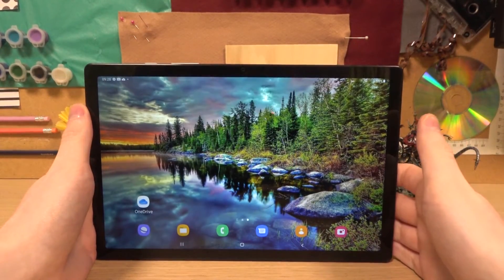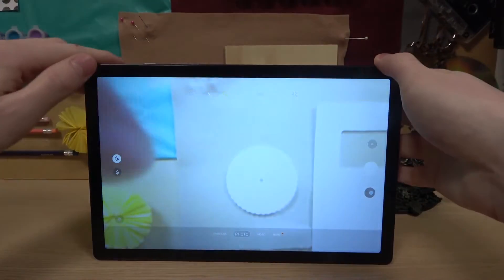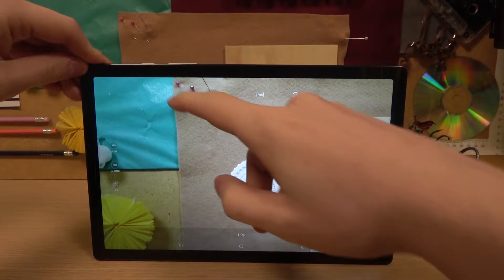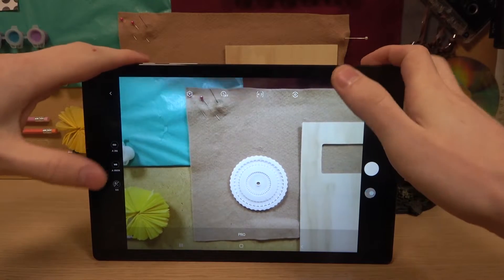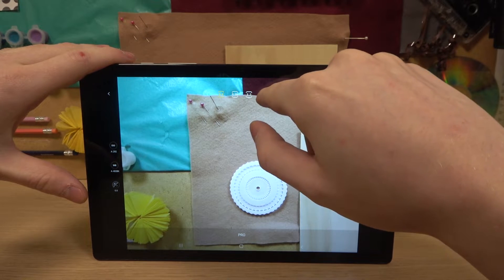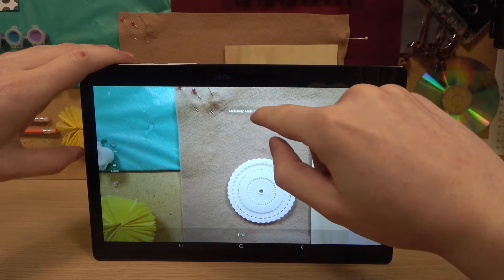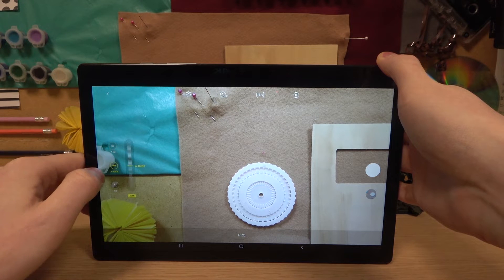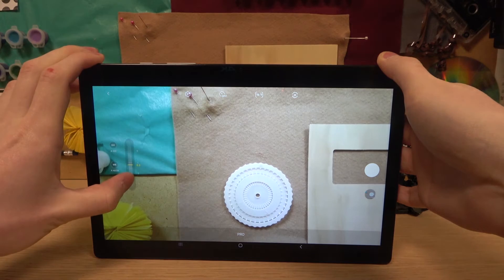Samsung Galaxy Tab A8 2021 - Camera Pro Functions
If you want to see Camera Pro Functions on Samsung Galaxy A8 2021, this video might be essential. Simply follow our step-by-step video tutorial and learn what functions you can find on Samsung Galaxy A8 2021. If you found this guide useful, please visit our YouTube channel HardReset.Info. Subscribing to our channel, leaving us a like, or comment will greatly help us in making future guides for you. Cheers!

What Functions does pro camera have Samsung Galaxy A8 2021 ?
Camera Pro Functions on Samsung Galaxy A8 2021 ?
All camera functions for Samsung Galaxy A8 2021 ?
Pro Camera on Samsung Galaxy A8 2021 ?